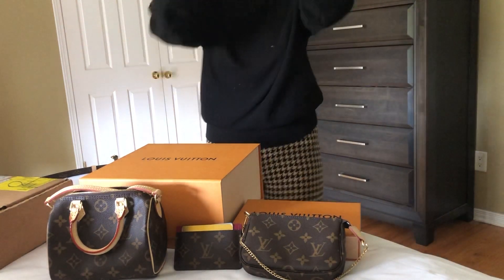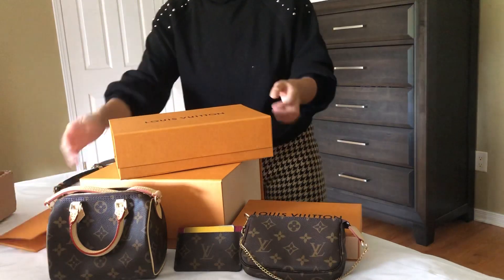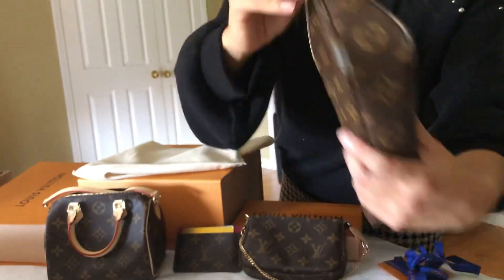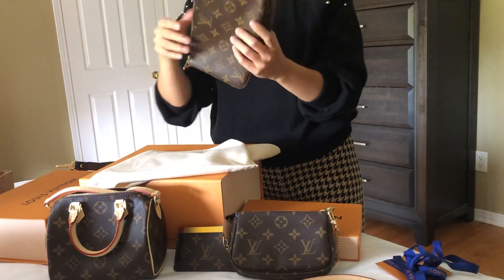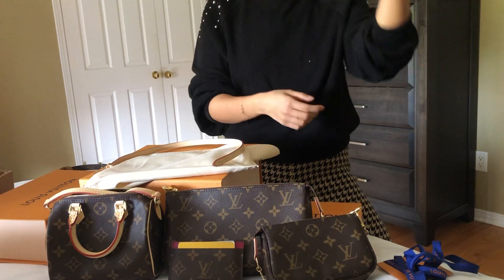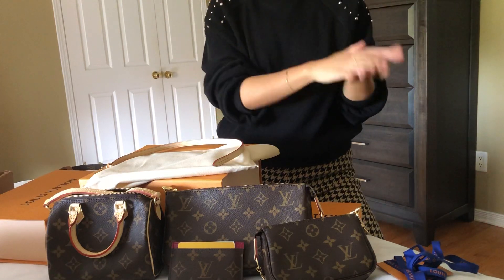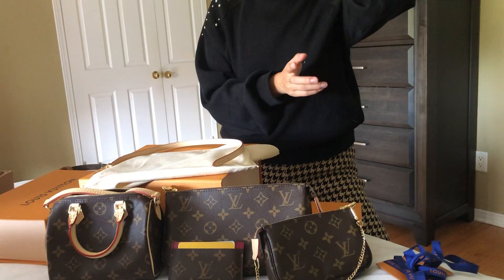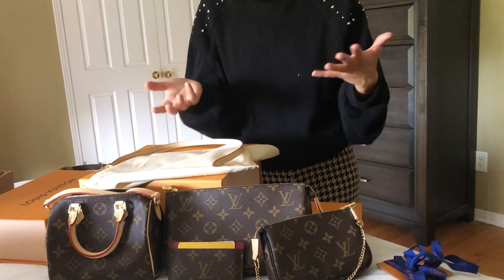LOUIS VUITTON UNBOXING! Stalking tips part 2. Nano speedy, pochette accessories, Mini Pochette, etc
Part two of my stalking tips and tricks video on how to score hard to get Louis Vuitton items! More details in the description of my first video:

Enjoy and hope you get your wish list item soon!